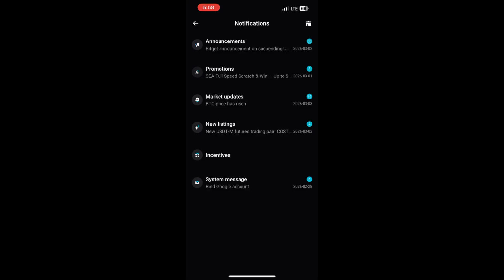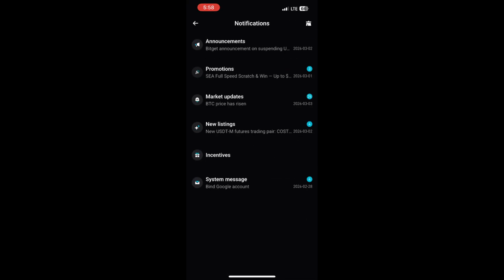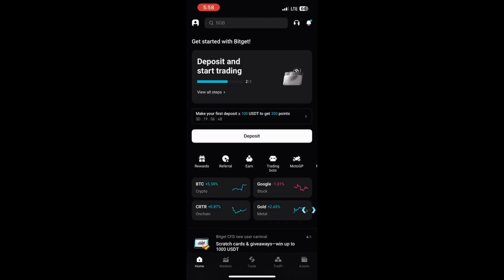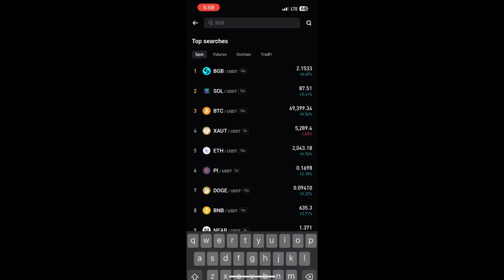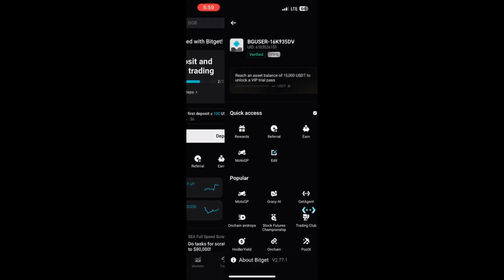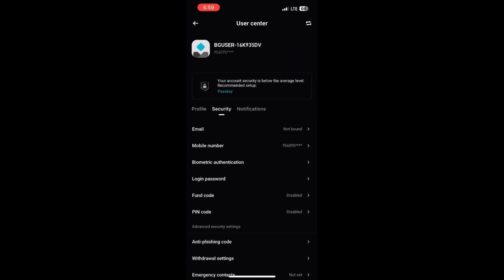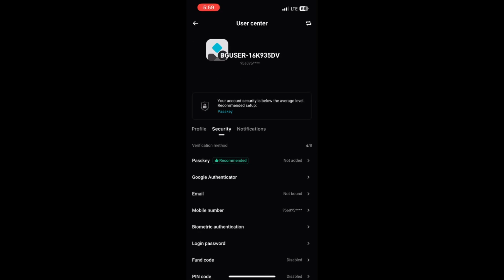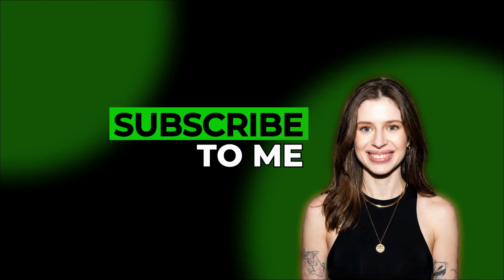How to Fix Suspicious Account Error on Bitget [2026 Full Guide]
In this video, I will show you how to fix the suspicious account error on Bitget and get your access back safely step by step. You will learn why this error appears, how to verify your identity, and how to contact Bitget support if the issue is not resolved automatically.

This Bitget suspicious account error tutorial will cover:
✅ How to fix the suspicious account error on Bitget
✅ Why Bitget flags accounts for suspicious activity and what it means
✅ How to check your email and SMS for messages from Bitget about the restriction
✅ How to identify common triggers like new devices, IP addresses, or withdrawal attempts
✅ How to navigate to Profile and Security or Account and Security on Bitget
✅ How to complete or update your KYC verification on Bitget
✅ How to change your Bitget password to a strong and secure one
✅ How to enable Google Authenticator for extra account protection on Bitget
✅ How to open the Bitget Help Center and contact Support or Live Chat
✅ How to explain the suspicious account warning to Bitget support
✅ What information and screenshots to provide to help Bitget review your case

By the end of this video, you will understand how to fix the suspicious account error on Bitget, even if you are a complete beginner. You will see exactly what steps to take to verify your identity and restore access to your account as quickly as possible.

If you are asking how to fix a suspicious account warning on Bitget or how to unlock a restricted Bitget account, this video is for you. I will also explain how to enable Google Authenticator after resolving the issue, because adding 2FA to your account is one of the most effective ways to prevent suspicious activity flags and unauthorized access attempts in the future.

Bitget is one of the world's leading cryptocurrency exchanges, trusted by millions of users globally across more than 100 countries.

If you have any questions after watching this Bitget tutorial, ask me in the comments below and I'll reply to you personally!